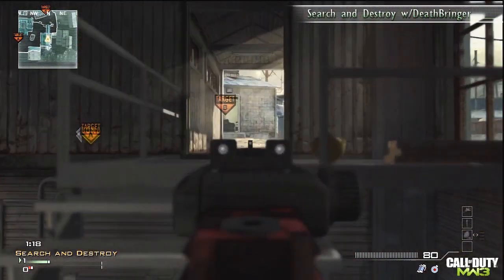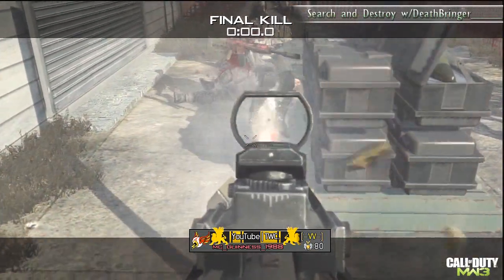Carbon :.. 21-4 SnD MP7 | Who's Better Than Who? (MW3 Gameplay/Commentary)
-Switching it up today, wanted to see how you guys would react to some Modern Warfare 3 search and gameplay on my channel. It has been a long time since i last posted MW3, got a 20+ kill game on the map carbon using the MP7 sub machine gun, in a 5v7 SnD lobby so i think i did pretty well. Hope you all enjoy the video.